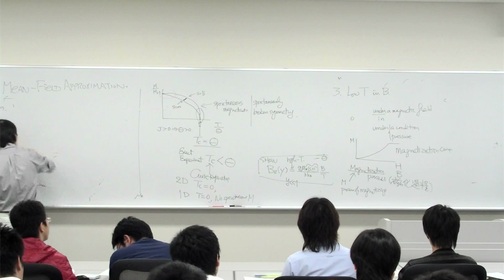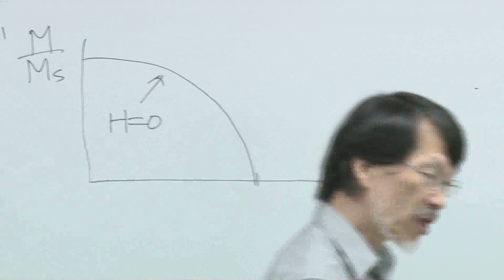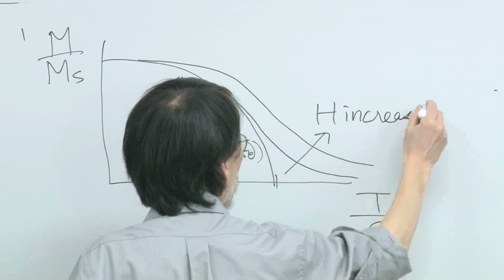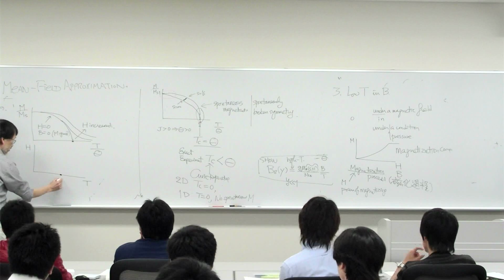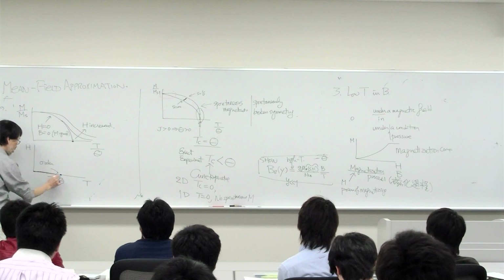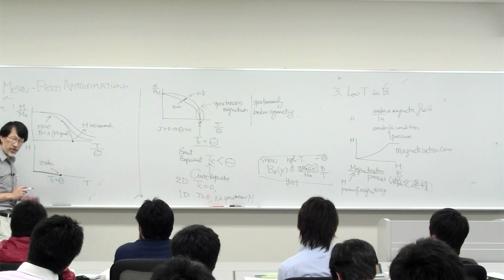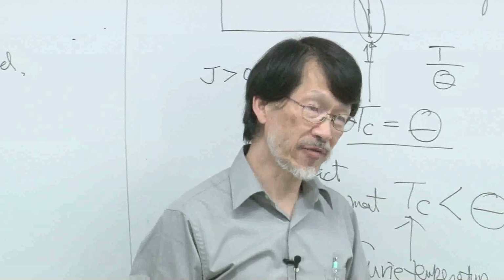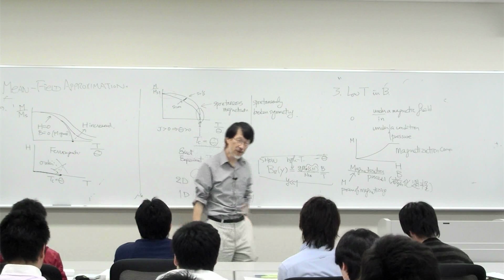Physical Science Lecture#019 9/9